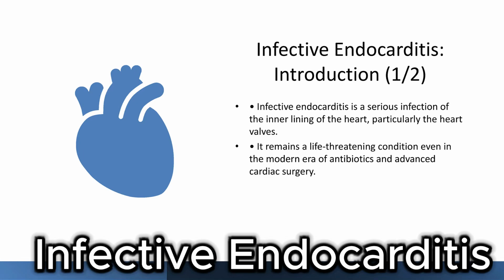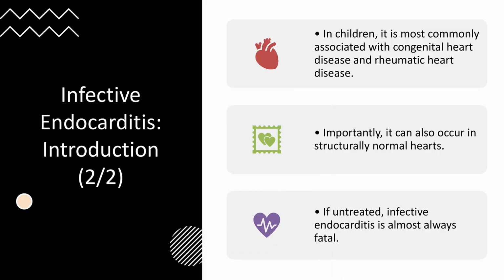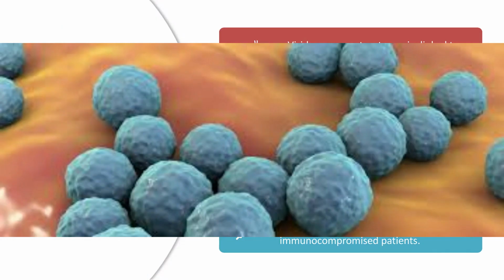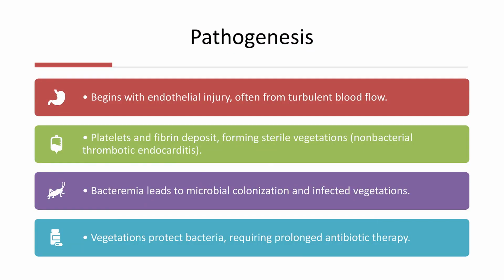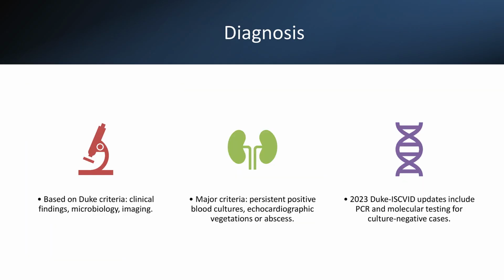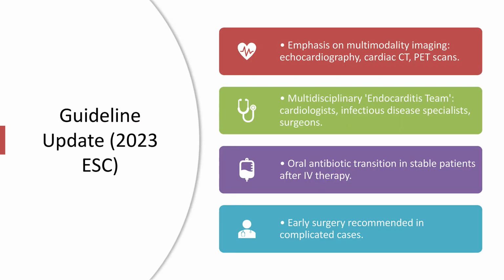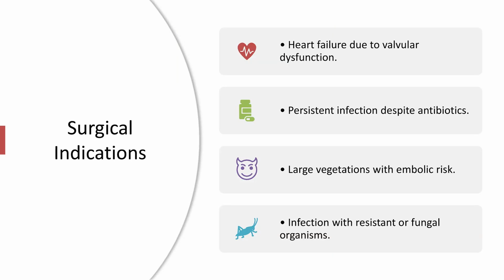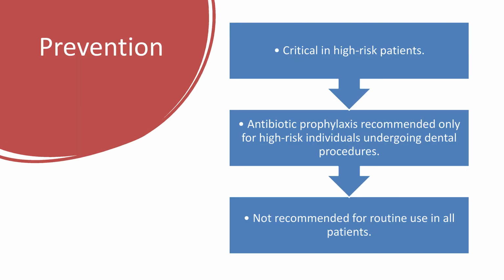Infective Endocarditis in Pediatric